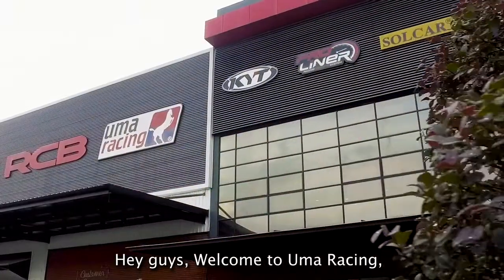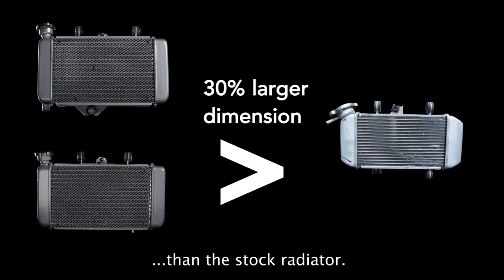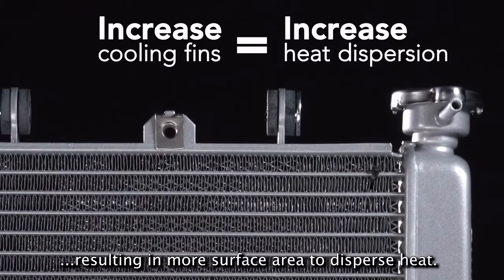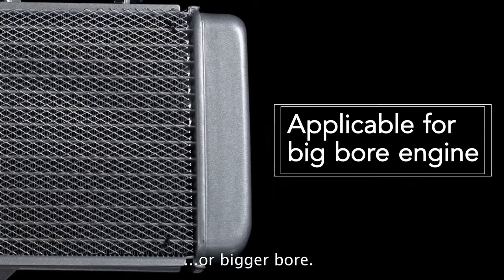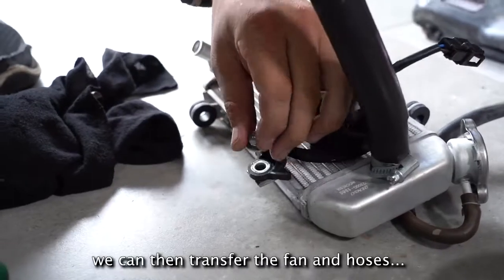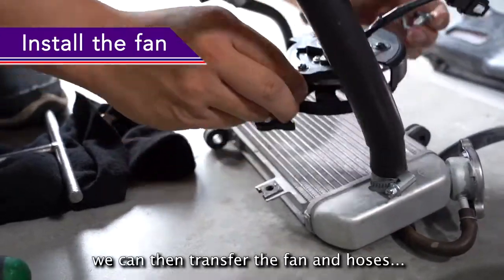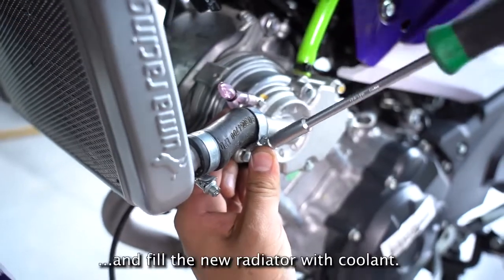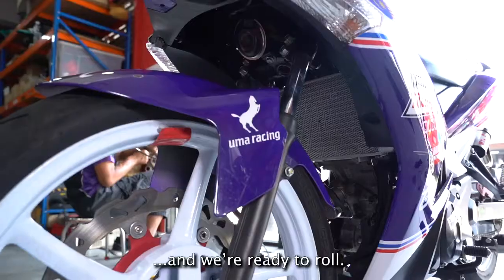UMA Racing Radiator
The choice of champions, proven in races. Increase your cooling efficiency with the UMA Racing Radiator, let the chilling begin !! 😉